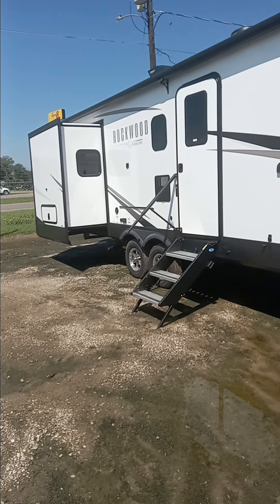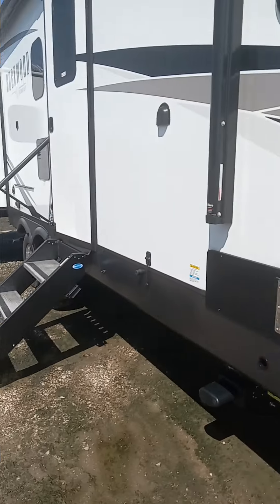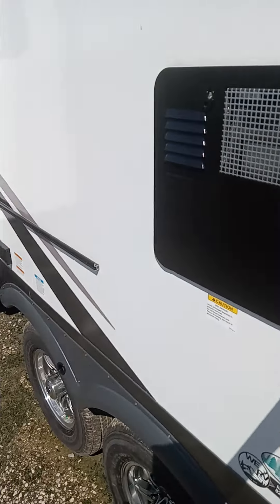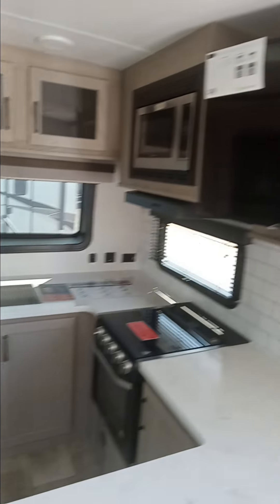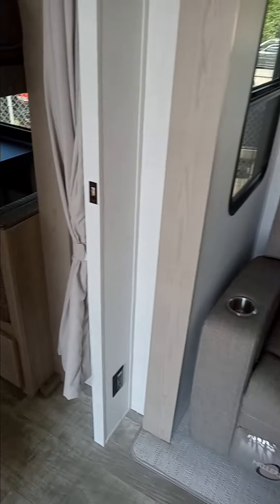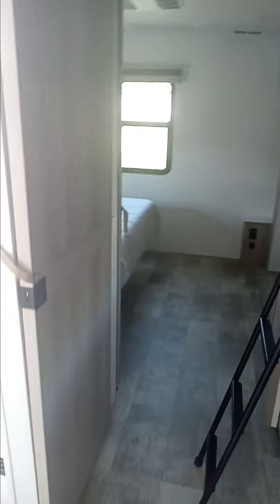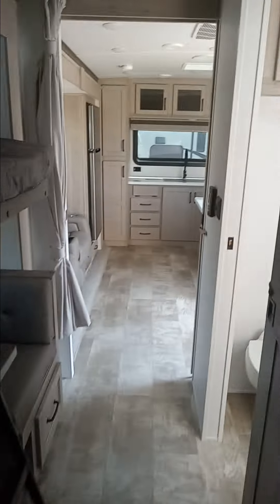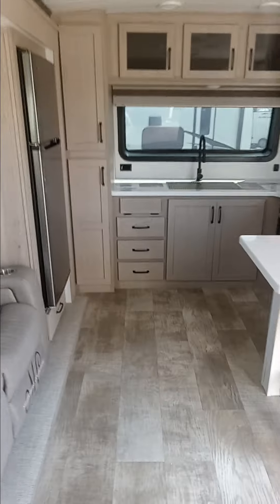2024 Rockwood Signature 8264BHS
2024 Rockwood Signature 8264BHS
New bunk house model Rockwood located at Cenla Rv Center Alexandria LA